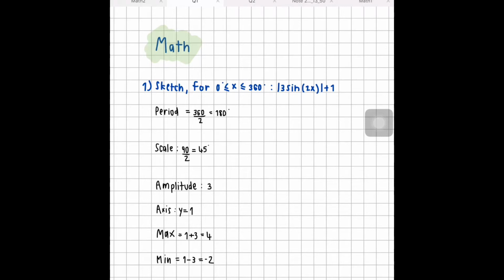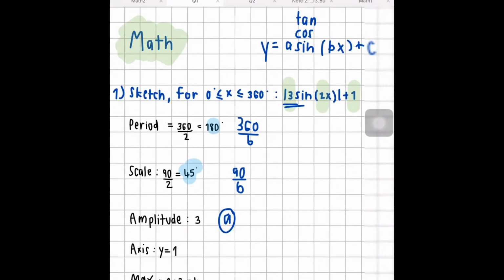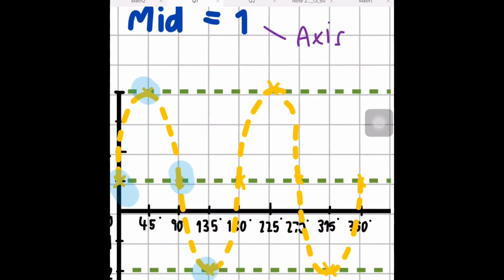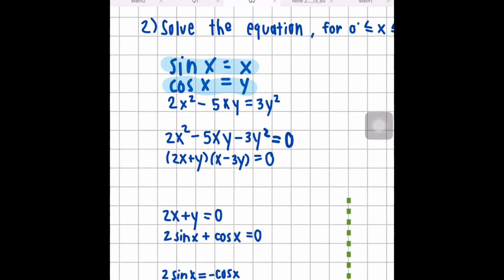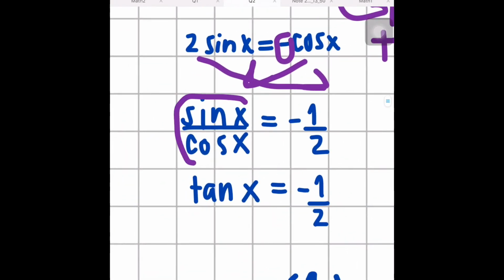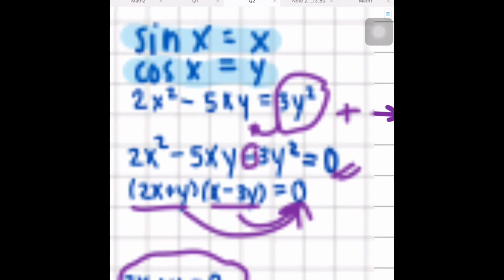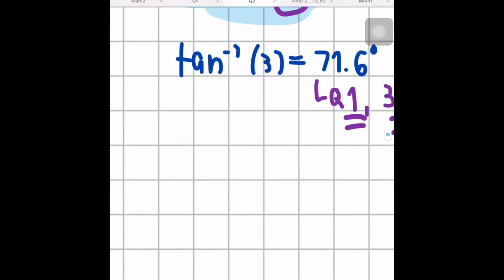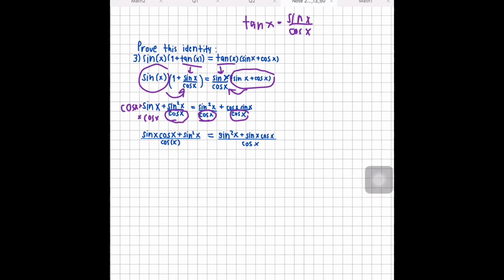Math Assessment :-) | Gracesr Supichaya